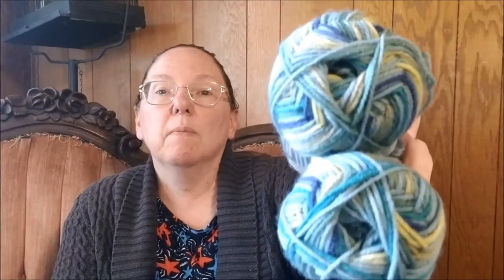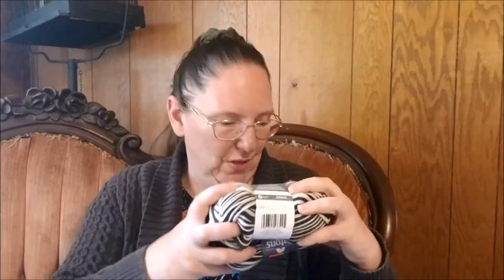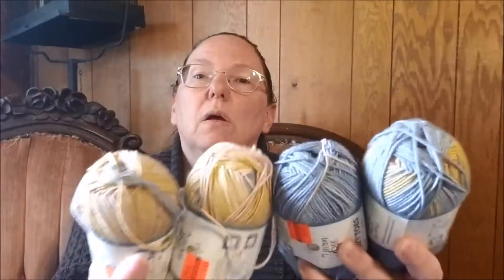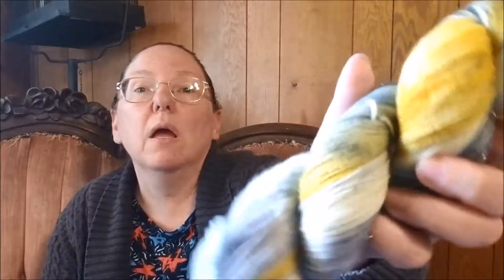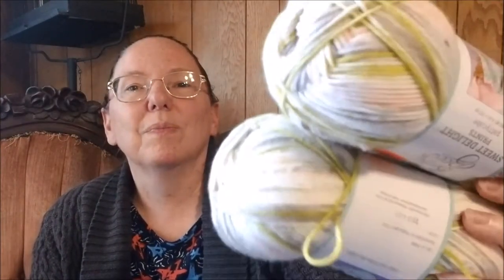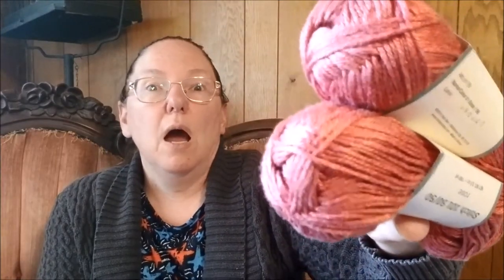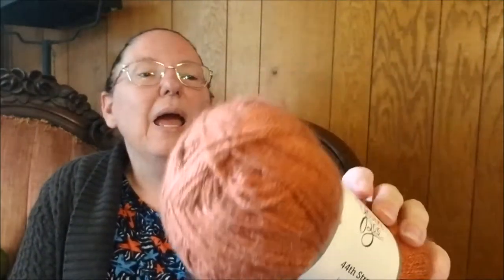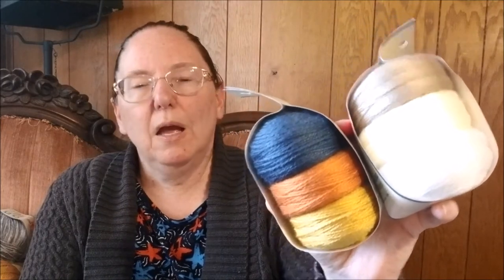2022 Hobby Lobby Yarn Clearance Haul -- Socks and Shawls To Be